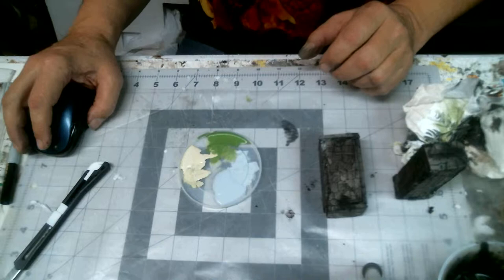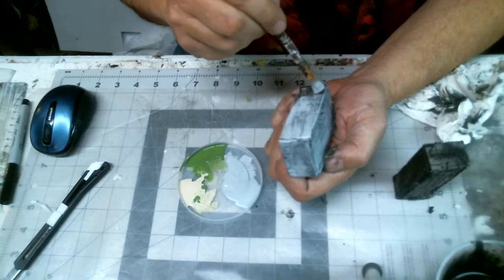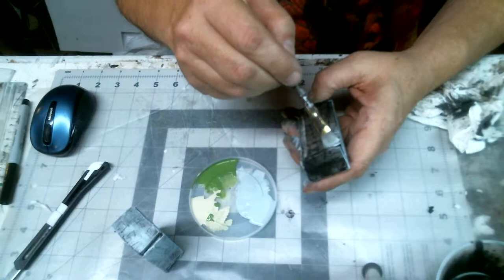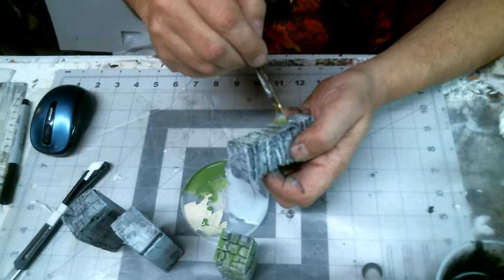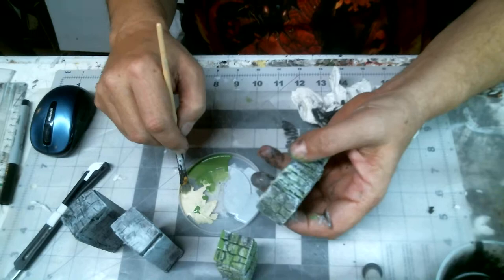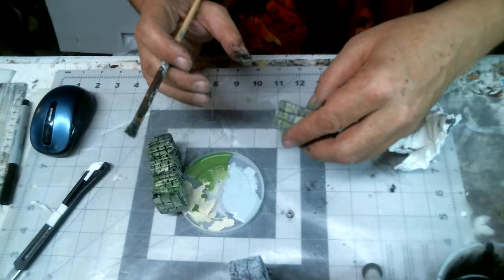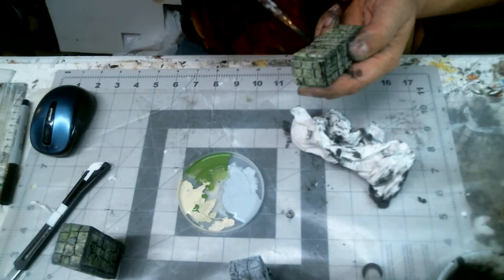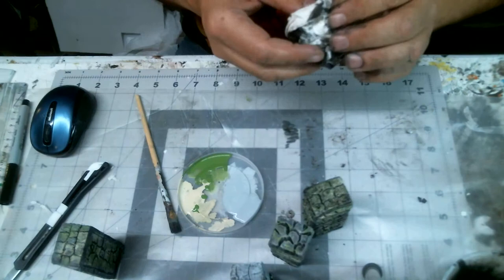Painting the Columns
In this video we paint the columns we made and get them ready for the game table.